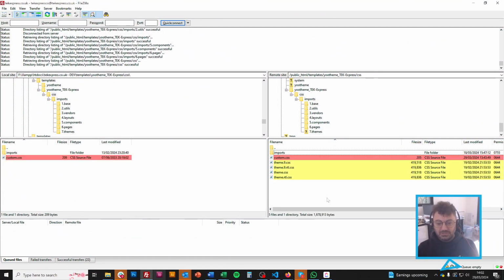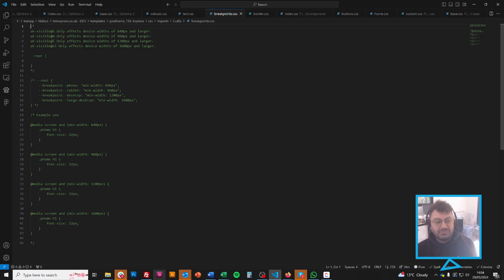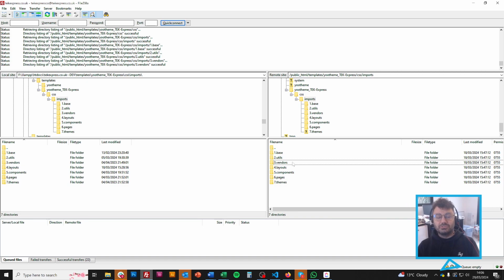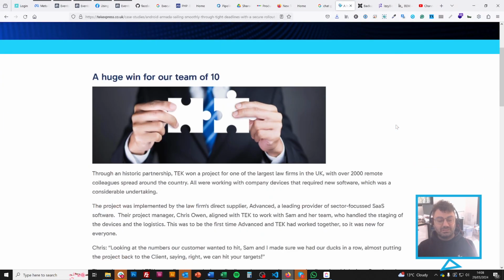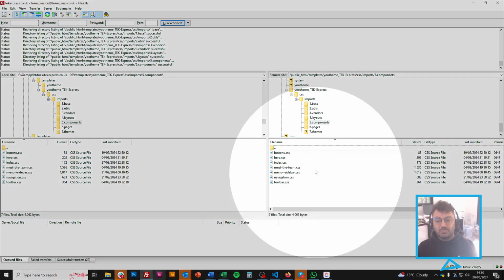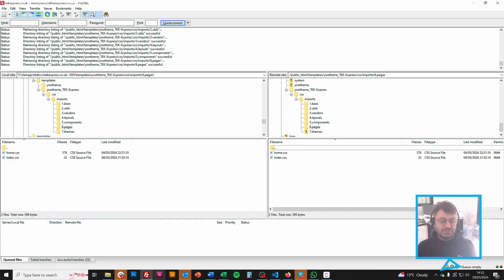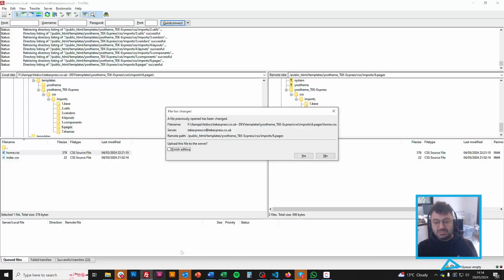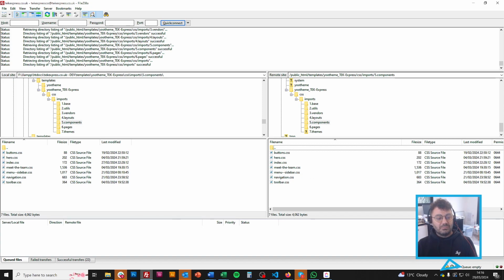Using the CSS 7-1 & BEM methodologies to make your sites more maintinable and improve teamworking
When I first started out with CSS coding I had all of my CSS in one big long file.  Jeesh.  And I didn't have any naming conventions, I would just make a class and quickly write the CSS.  The name of the class could have been box1, or vmers or silky-border or absolutely anything.  There was no consistency.

After a while I started adding comments to my CSS.  But far better was to use self documenting names.  Classes that described what they were doing.

Then I had to get the hang of the fact that I wasn't writing a class just for that, classes could and should be used in other places, so I had to think of how this class could be used in the future when writing them.

That stopped me from writing a class on the actual element most of the time and instead writing a class on the container of the component instead.  So instead of doing .super-cool-link I would be more likely to do .card-with-shadow a.

But the real thing that got me to be consistent was the BEM naming convention.  That gave me a clear path to writing consistent code and consistent naming conventions.  I didn't like using underscores so I created my own way of doing things.  I only did this because underscores are slower to type.   But each to their own.

Finally... I started writing code in their own files.  Using the 7-1 structure really helped my site to be maintainable.  It meant we could keep individual files in individual places.  It meant I could always find the CSS I wanted to edit easily, it meant my team could to.  If a client asked for something to be removed it was as simple as commenting out that style.  If they client then wanted it back again, guess what, we still had the CSS and could just comment it back in again.

This saved us HOURS.  And best of all, because we were CONSISTENT, it meant in a years time when we looked back on the project we could easily pick up where all the styling was.

Our team worked better, individuals worked better, it was more enjoyable, and we could do things quicker for our clients.  All in all, it was a better outcome, so that is why I'm teaching you how we work.